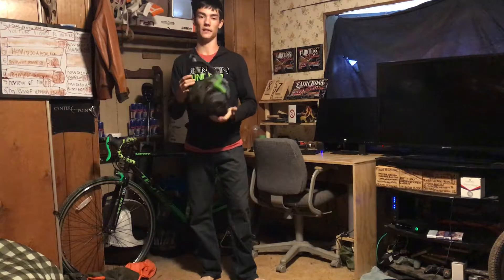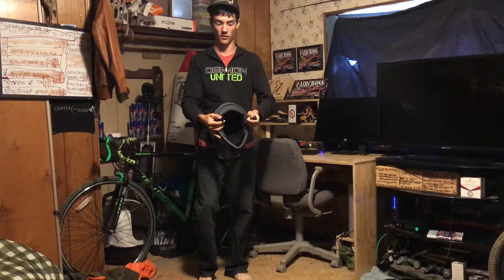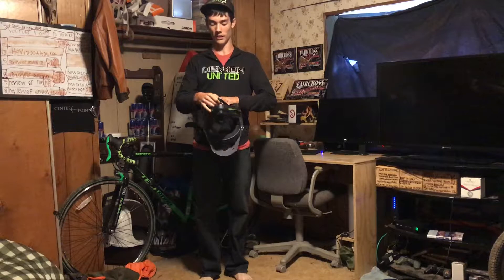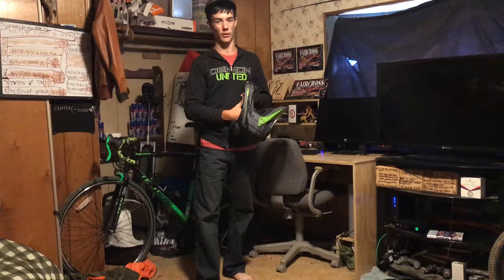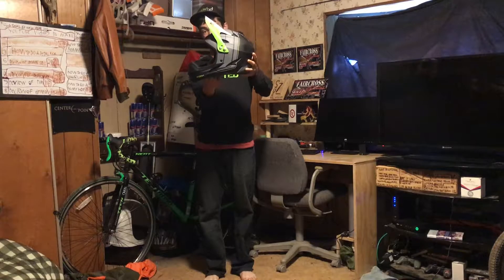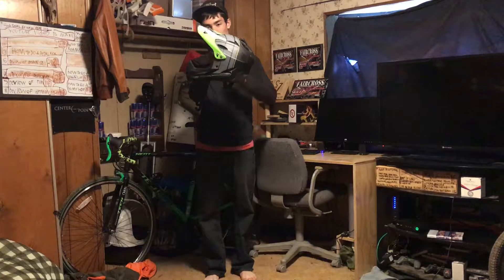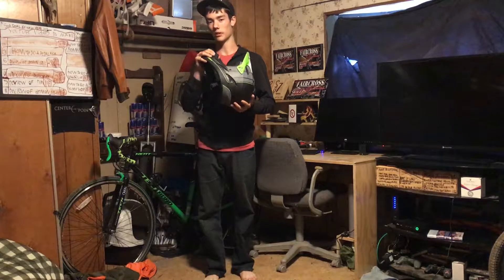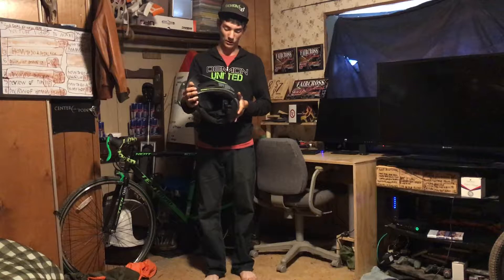DEMON UNITED 2017 PODIUM HELMET REVIEW